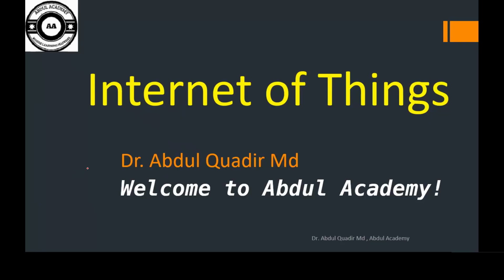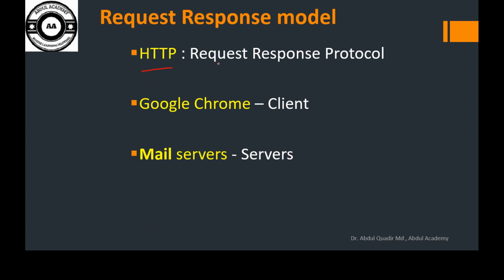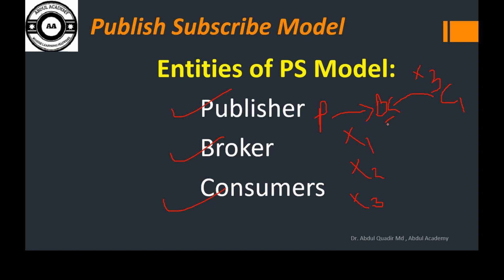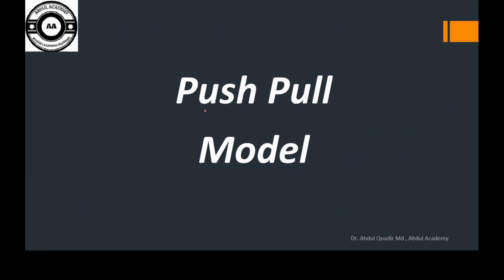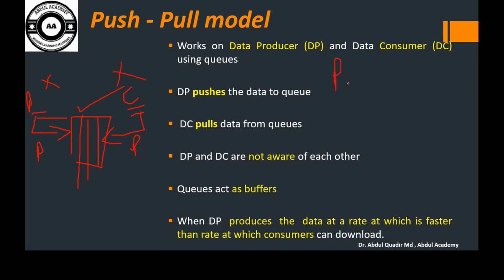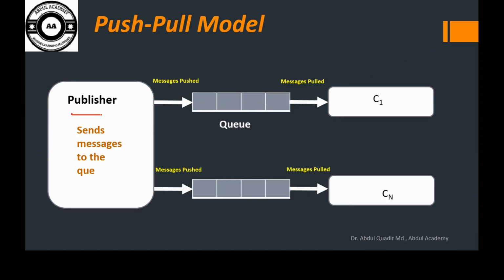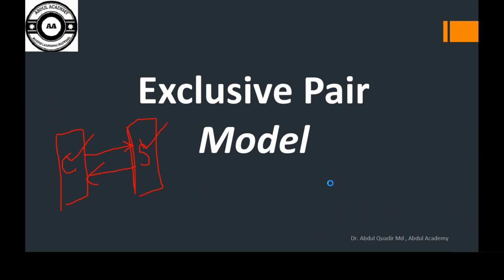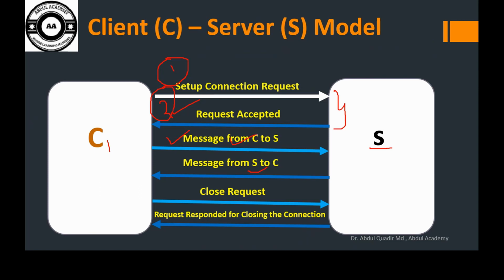Communication Models in IoT RequestResponse PublishSubscribe Push-Pull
This video gives you an Introduction to Communication Models in IoT
Request Response Model
Push-Pull Model
Exclusive Pair Model